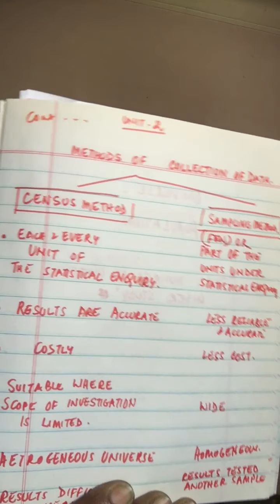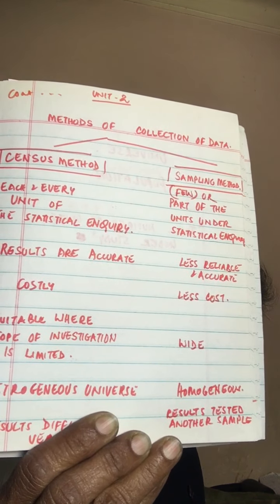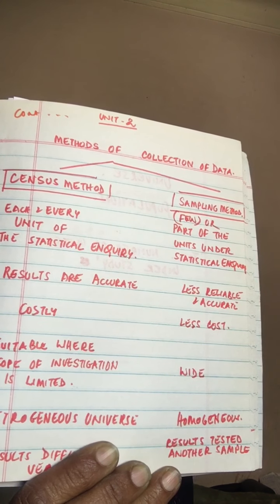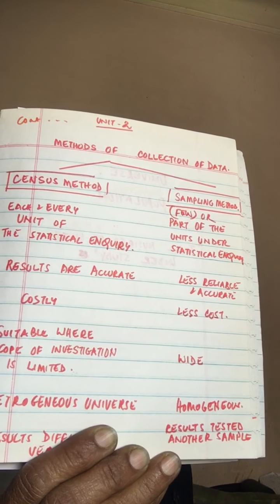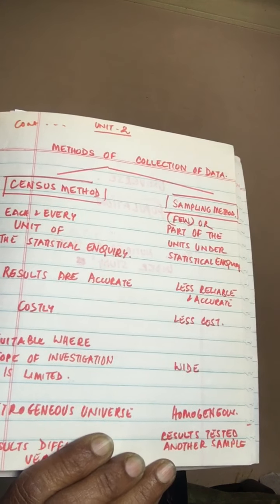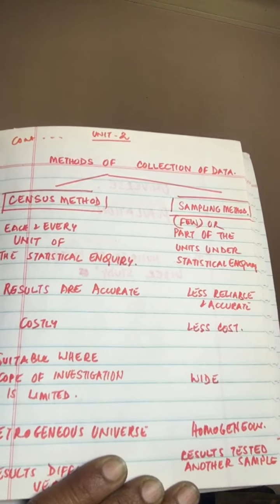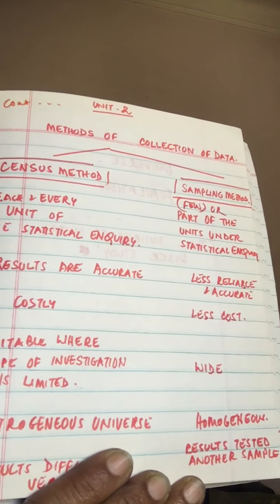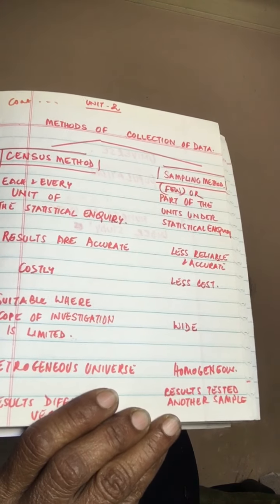Class XI: Census & Sample Method for collecting Data